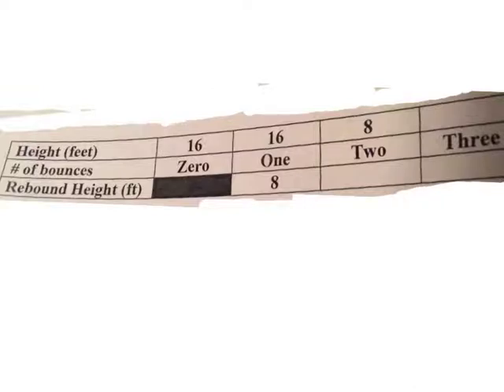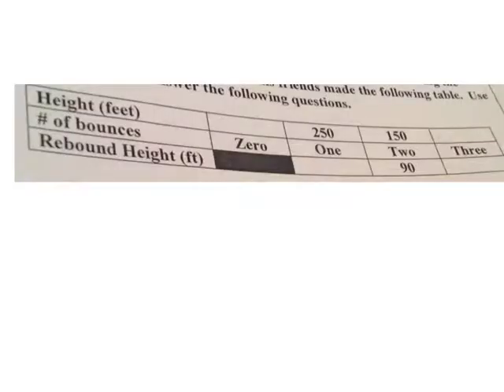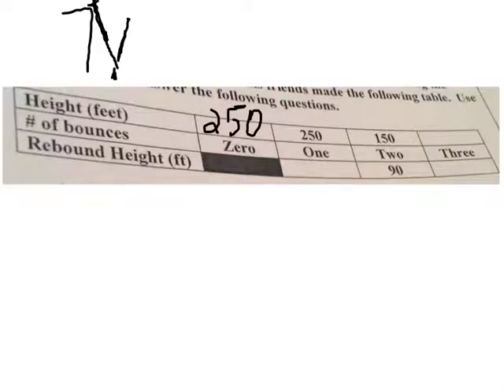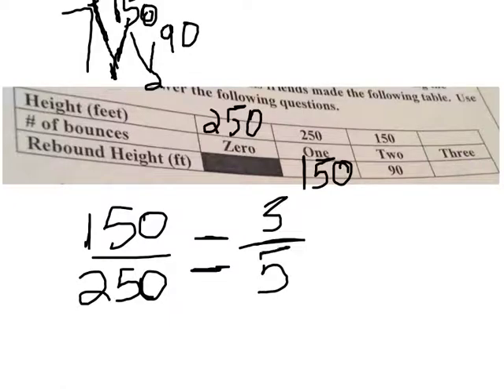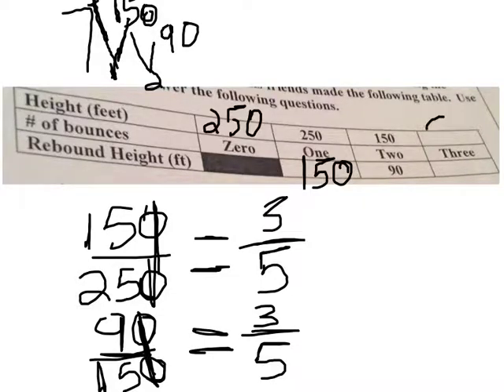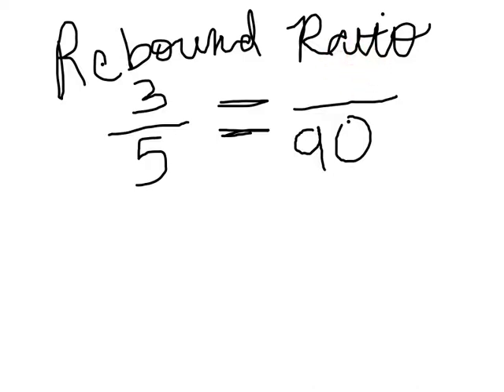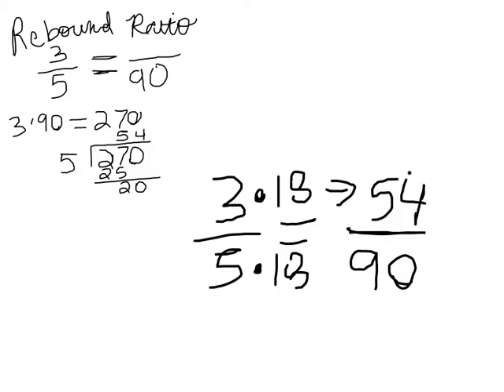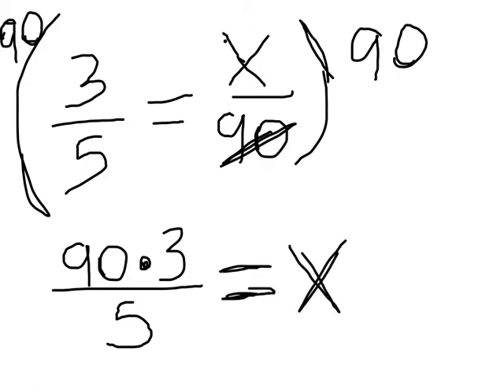Using rebound ratio to find rebound height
Accompanies the in class bouncing ball worksheet. Can be used to answer 1g,2g, 2i, and finish the tables.